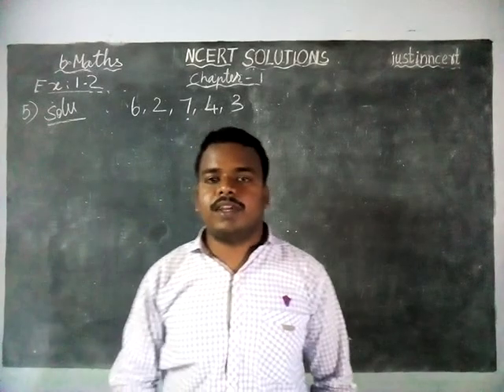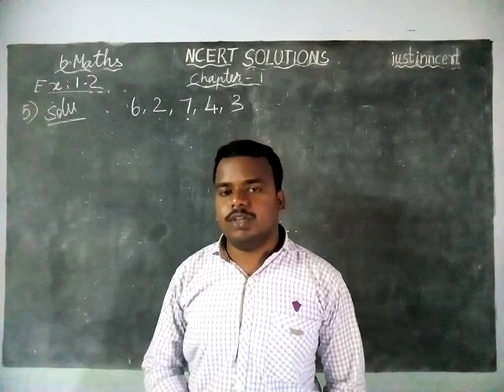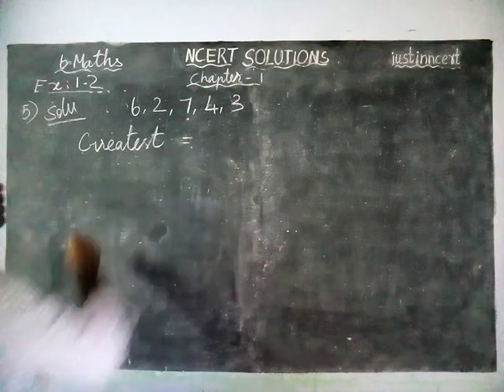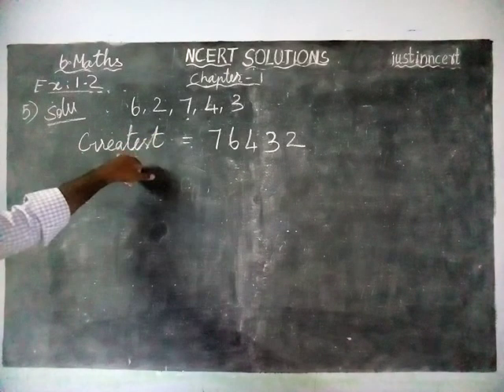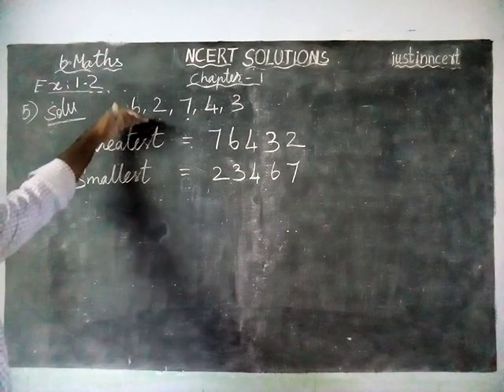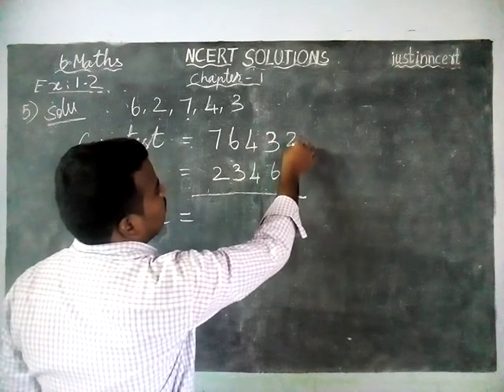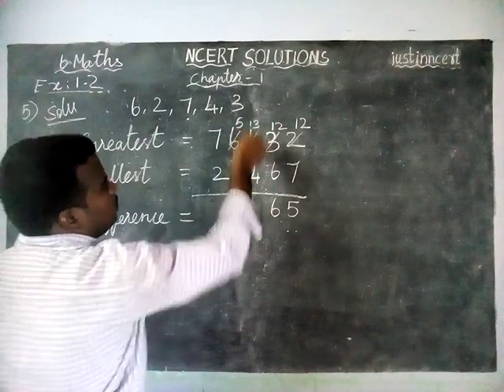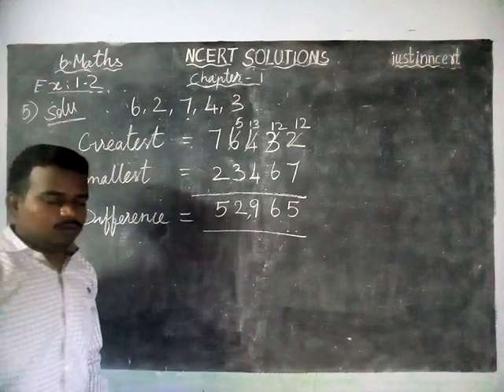Class 6 Maths Chapter 1 Ex.1.2 Q.No.5 | NCERT Grade 6 Maths | NCERT SOLUTIONS | justinncert